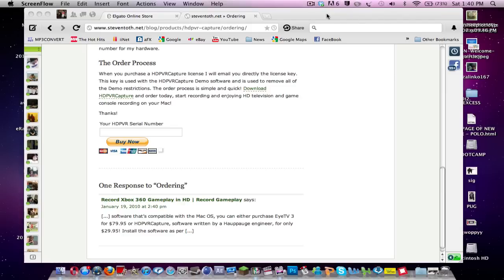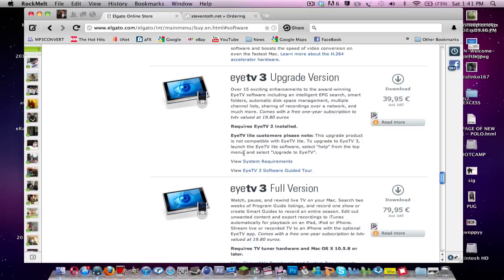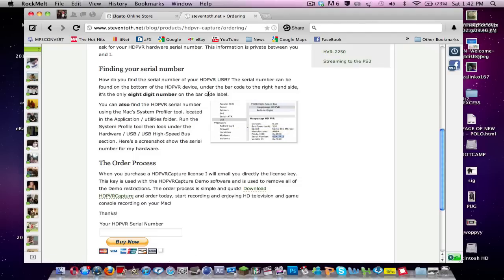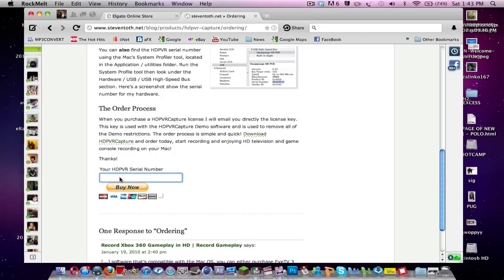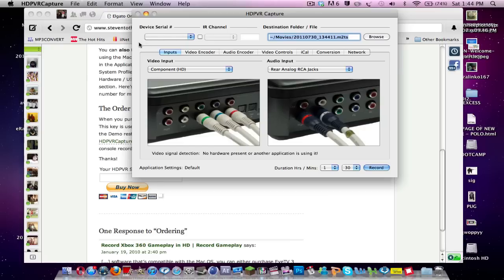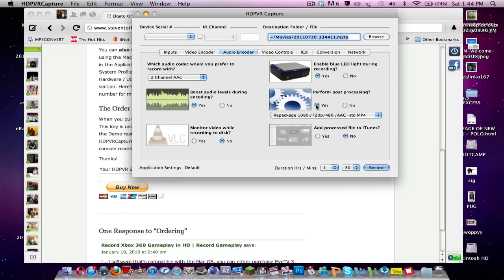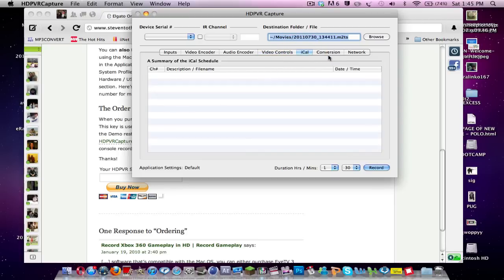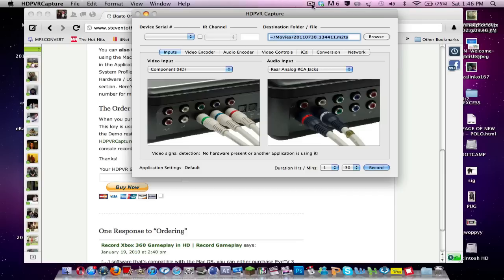How to Record Video from HD PVR on A MAC! - EyeTv and HDPVRCapture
Thanks for watching, hopefully you enjoyed this tutorial on recording HD PVR videos to your mac, I personally use HDPVRCapture but if you can afford EyeTv then definitely use that instead. I also show settings for HDPVRCapture in this video.
Thanks again.